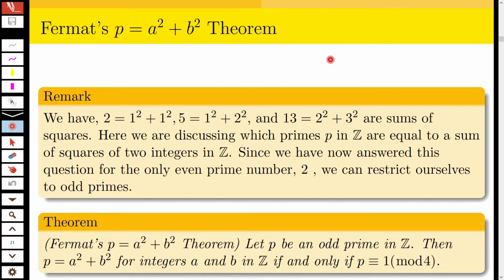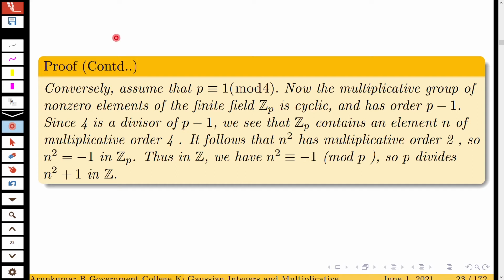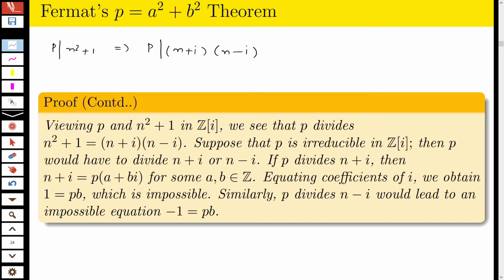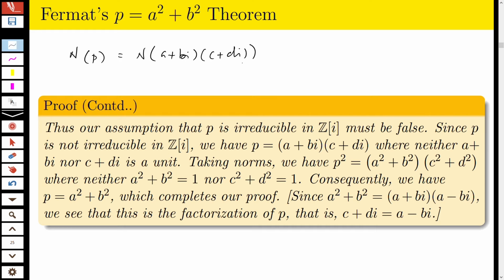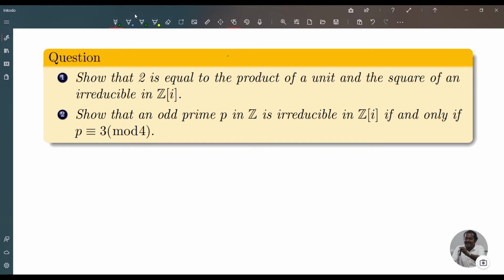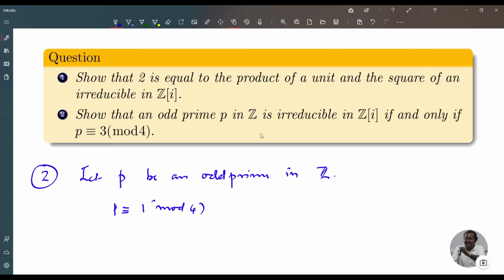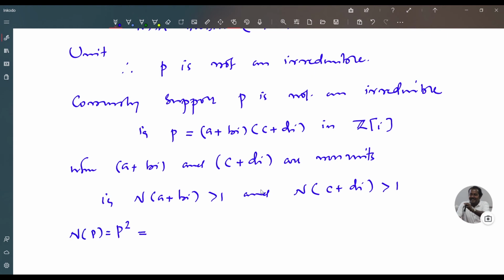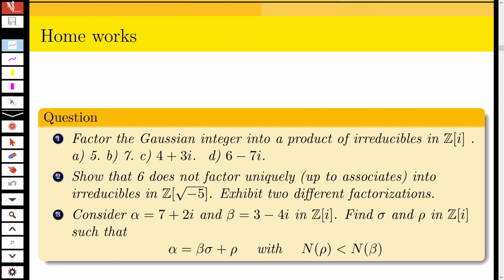CLASS 8 Fermat's $p=a^{2}+b^{2}$ theorem MAT2C06 ADVANCED ABSTRACT ALGEBRA